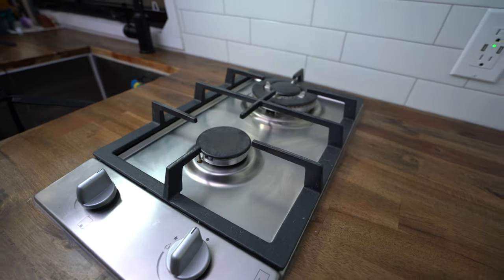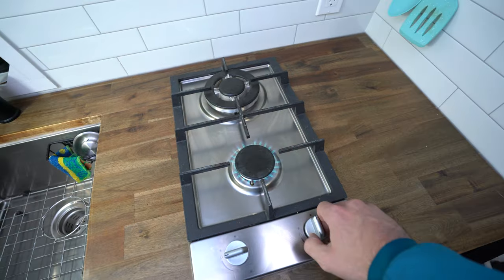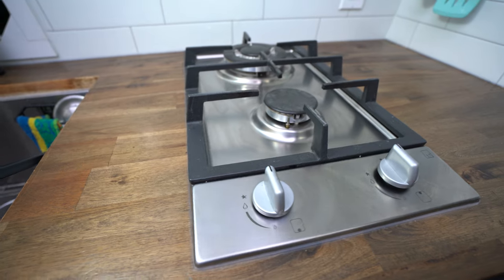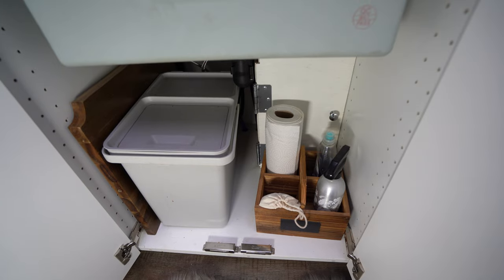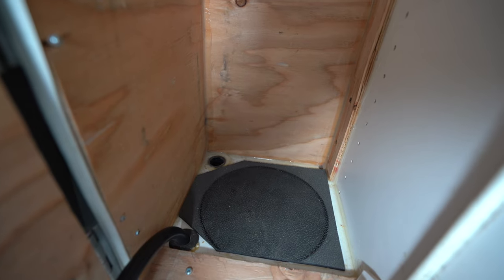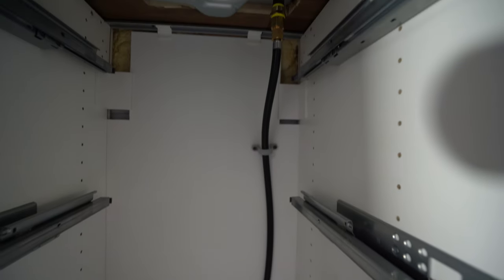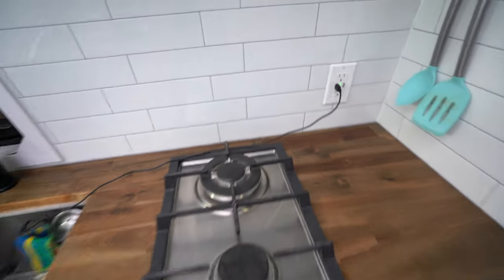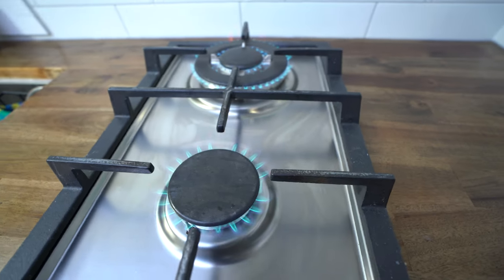Propane Cooktop Install & Review inside STUNNING Campervan Kitchen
Propane Cooktop Install & Review in STUNNING CAMPERVAN KITCHEN // Propane cooktops can be complicated to install but they are extremely efficient and don’t require large storage batteries like induction cooktops do. Make sure you build a proper vented propane cabinet and install an alarm nearby. The Ramblewood GC2-37P propane cooktop is easy to install, clean, and maintain making it perfect to install in a diy sprinter campervan conversion, RV or any other off grid kitchen. The best appliance for a campervan kitchen!

Ramblewood GC2-37P Cooktop
Propane Tank
Propane Hose with Regulator and Flare Nut
G Thread 1/2" Female to NPT Thread 1/2" Male Pipe Fitting Adapter
Brass Tube Fitting, Coupling, 3/8" Flare x 1/2" Female Pipe
Teflon Tape